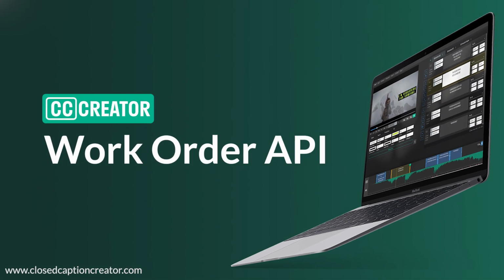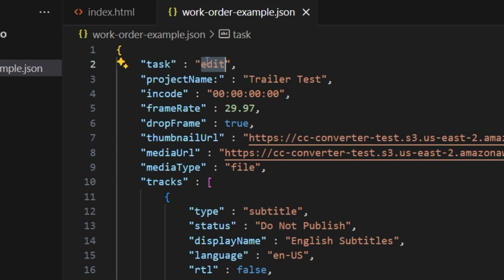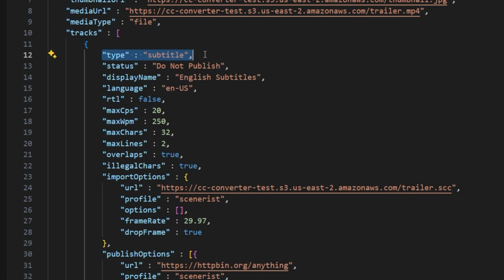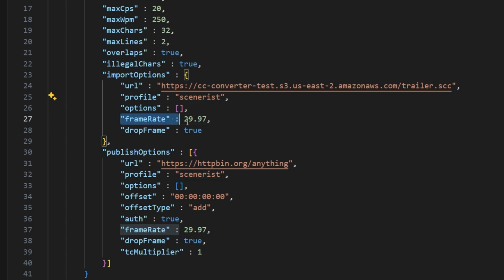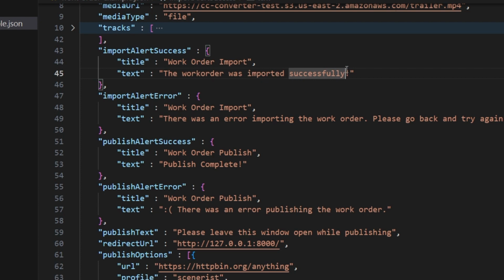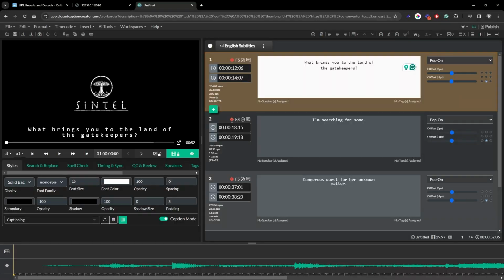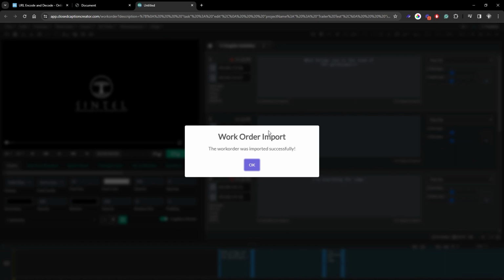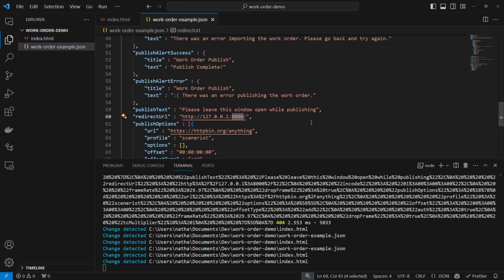Closed Caption Creator - Work Order API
Introducing the Work Order API for Closed Caption Creator – your seamless solution for opening and managing projects effortlessly. With a straightforward JSON schema, users can now encode their Work Order Description and conveniently integrate it into the Closed Caption Creator workflow.

Key Features:

Effortless Project Initialization:

Generate a Work Order Description using a simple JSON schema.
URL encode the description and paste it into the designated
Streamlined Project Access:

Instantly open projects in Closed Caption Creator by leveraging the Work Order API.
Simplify your workflow with a user-friendly interface.
Publish with Precision:

Utilize the publish component to provide clear instructions on where and how to publish completed caption projects.
Ensure accuracy and efficiency in the caption publishing process.
Seamless Integration:

Enjoy a seamless integration experience, allowing for smooth communication between your system and Closed Caption Creator.
Get ready to enhance your project management capabilities with the Work Order API. Experience the simplicity of initiating projects and efficiently handling completed caption projects within Closed Caption Creator.